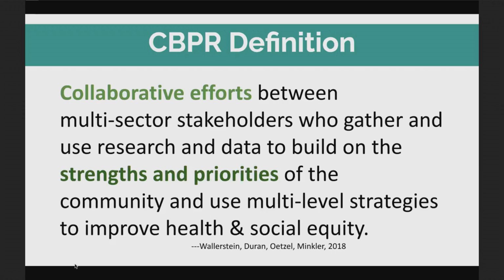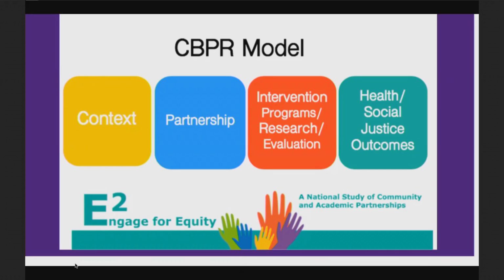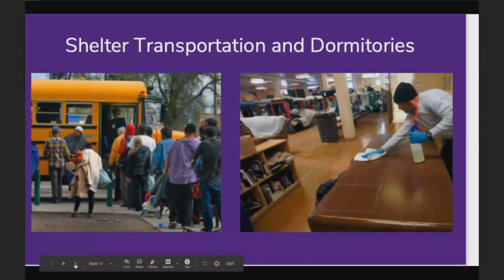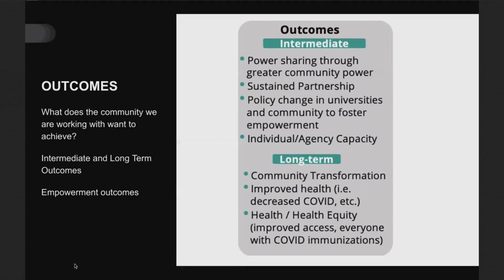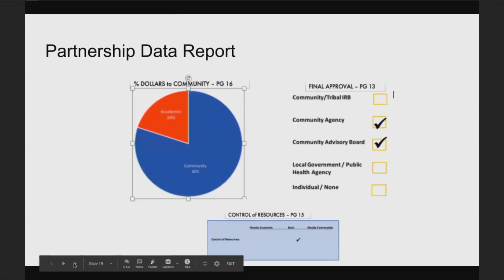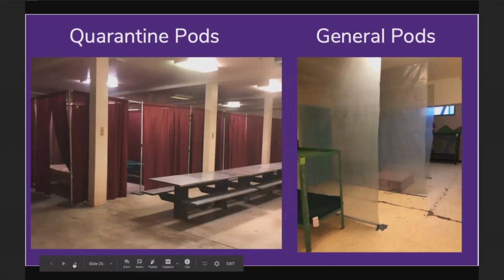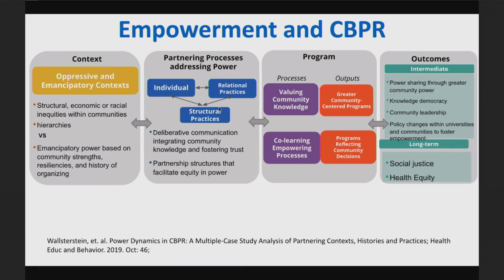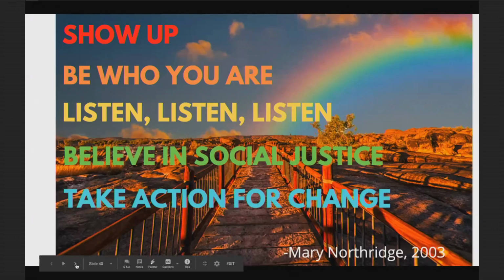1/29/2021 - Amplifying the Empirical Base Linking Community Power and Health Equity: Parajon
Laura Parajon, University of New Mexico